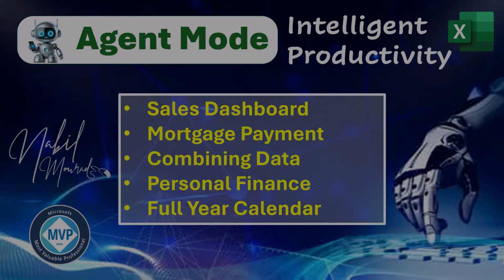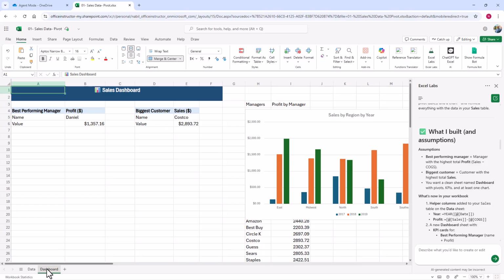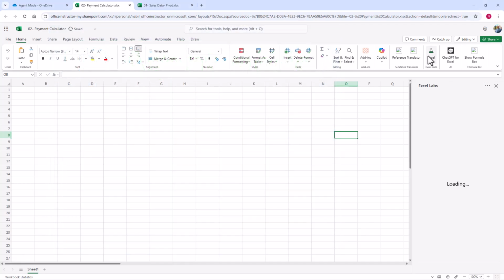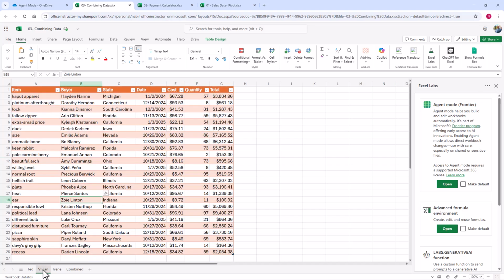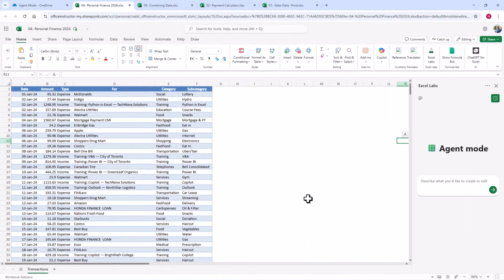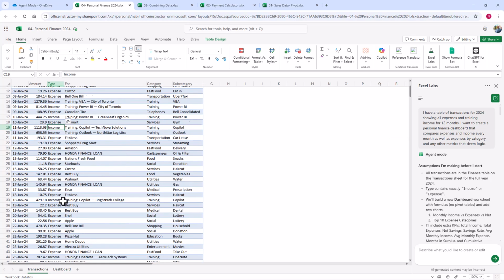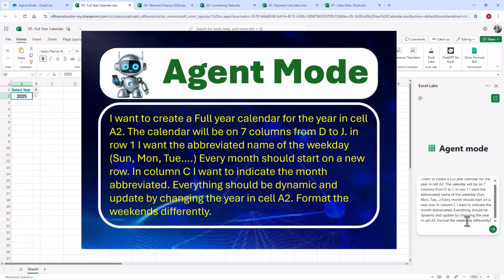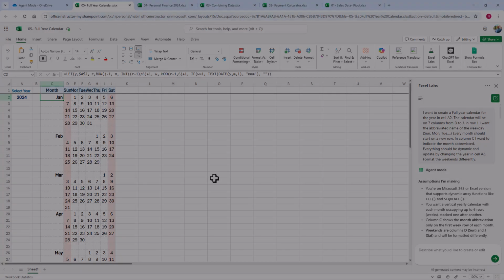Excel Agent Mode - The New AI Magic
Get ready for the future of spreadsheets! Microsoft has unveiled a powerful new AI feature called Agent Mode, coming to Excel, Word, and PowerPoint. It lets you use plain English—or any natural language prompt—to fly through your work. Say hello to intelligent productivity!

Right now, you can find Agent Mode in Excel Online, with the desktop version on its way.
But here's the secret: your Excel knowledge will make this AI tool even more powerful. Stick with me as I demonstrate five distinct work scenarios to show you exactly how to use Agent Mode today!"